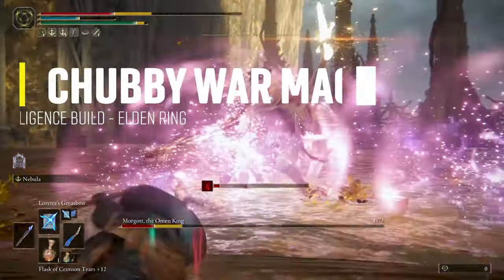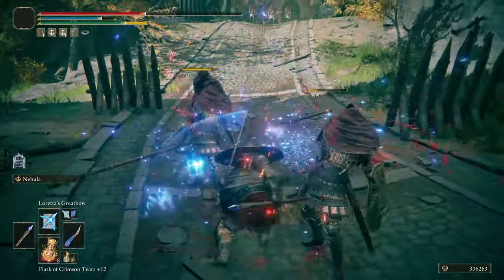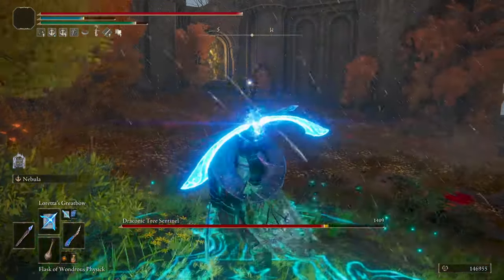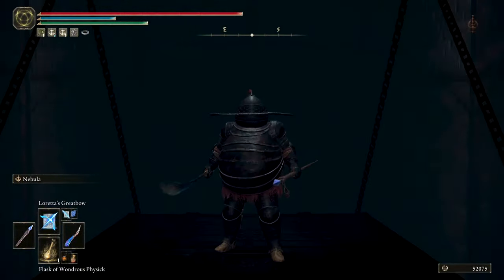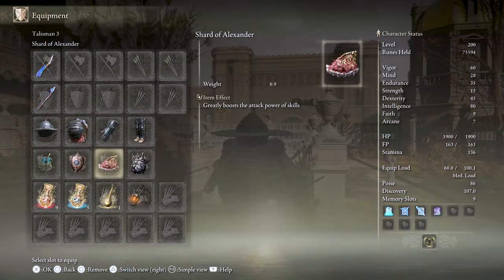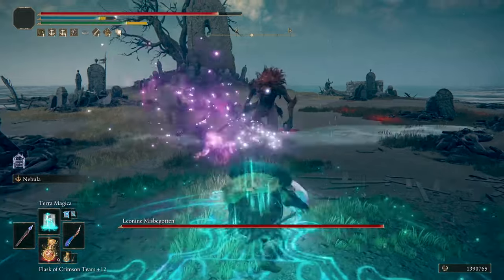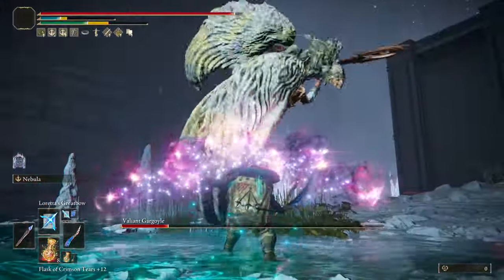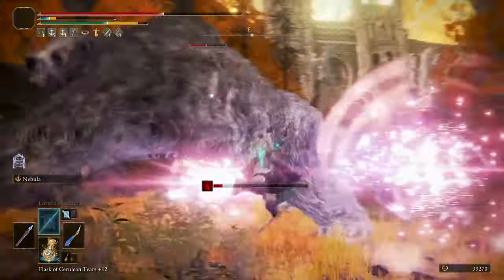Elden Ring - Insane WING OF ASTEL Intelligence Build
Elden Ring - Insane WING OF ASTEL Intelligence Build .  Elden Ring -Insane WING OF ASTEL Intelligence Build is Fun with a combination of Sword fighting and Magic. Intelligence Builds are still STRONG in Elden RIng.

00:00 Insane WINGS OF ASTEL Intelligence Build
00:42 Main Weapon
02:42 Armor
03:04 How to get Lionel's Armor Set
03:54 Talismans
05:18 Spells
06:15 Physick Flask
06:45 Class & Attributes
07:24 Final Thoughts